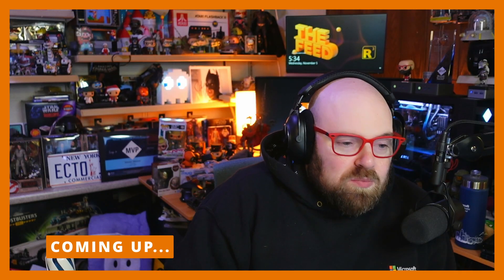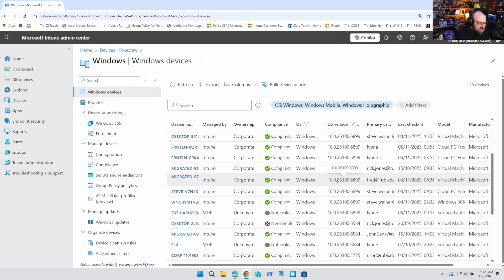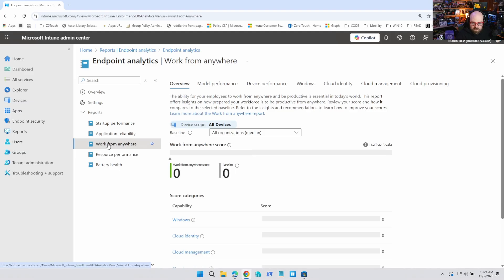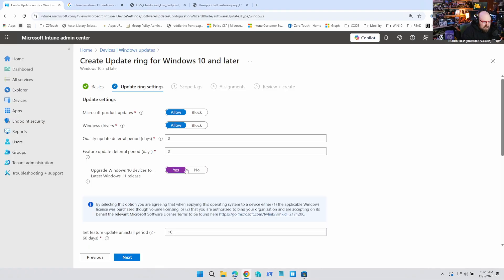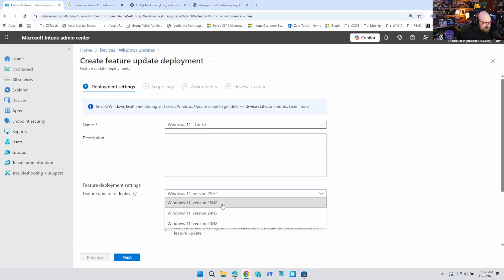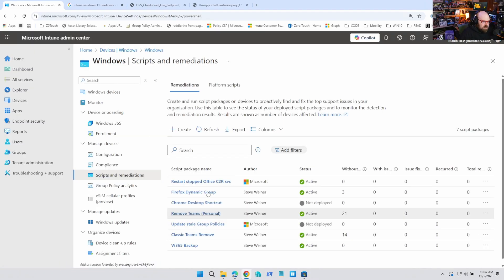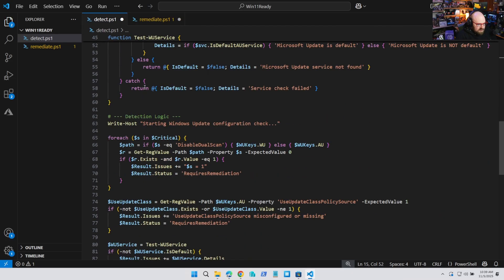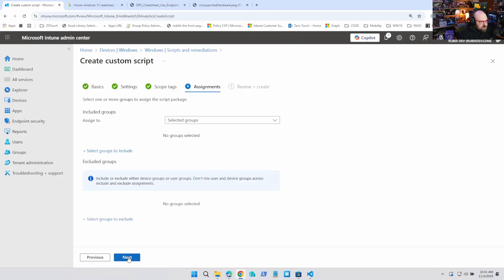How to Force Windows 11 with Intune (The Fastest Way to Upgrade)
They keep getting my coffee order wrong at Dunkin’.
I say “iced coffee with oat milk,” and they ask if I want it hot… then put almond milk in it anyway. I ended up throwing it out and driving to another Dunkin’.

Speaking of things that take way too many tries — a lot of organizations are still not on Windows 11.

We’re almost a month overdue, so in this video, I show you how to use Intune to get your PCs to Windows 11 quickly and painlessly.

Chapters
00:00:00 Coffee troubles
00:01:33 We should already be on Windows 11
00:02:14 Check if PCs are capable of Windows 11
00:02:48 You need an update ring
00:03:34 Create a Feature Update policy
00:04:25 A remediation script for Windows updates?
00:06:13 Stop putting it off